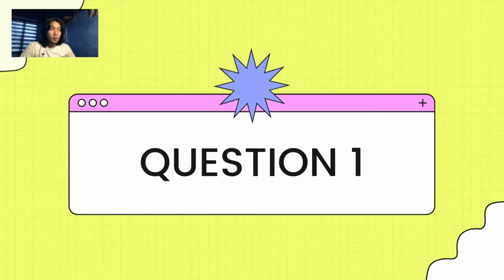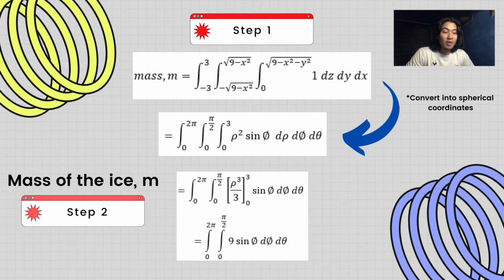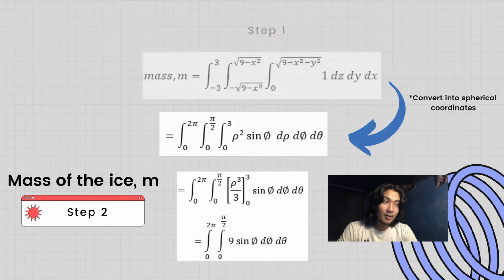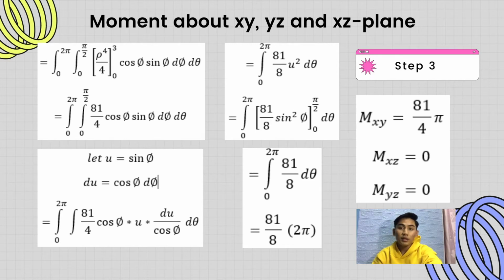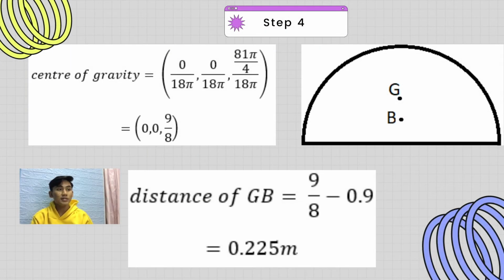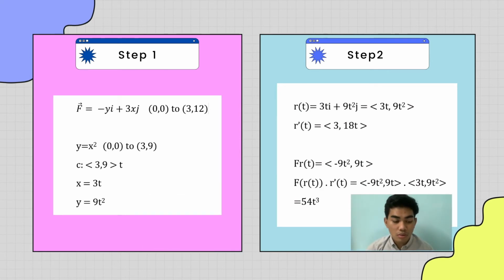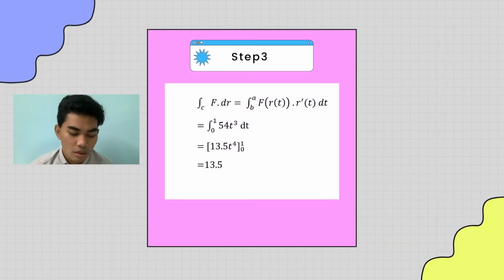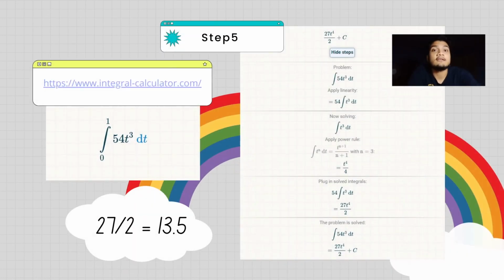UTeM/Dr. Siti Nor Habibah binti Hassan/Sem 3-2022/BEKG 2443/2 BMCG S4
Group 27
Topic: Application of integral in spherical coordinates & line intergral.